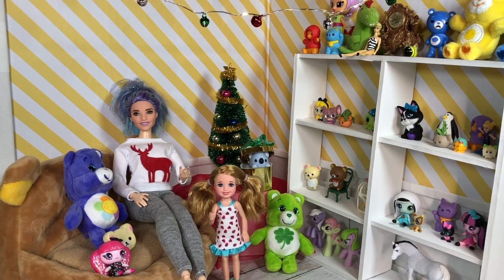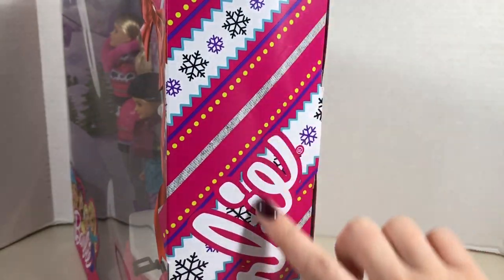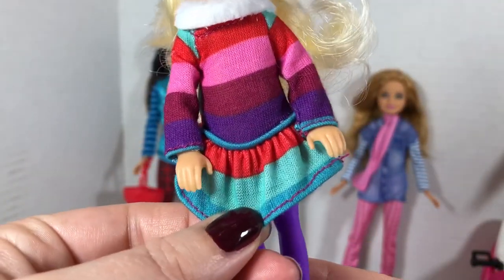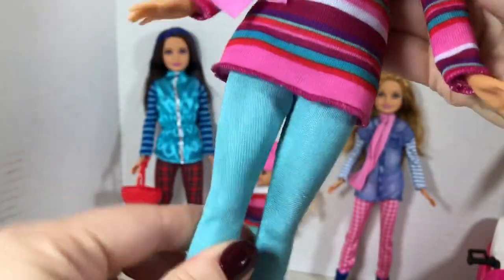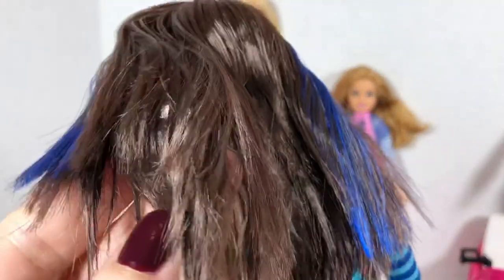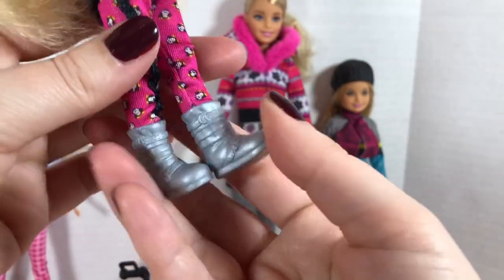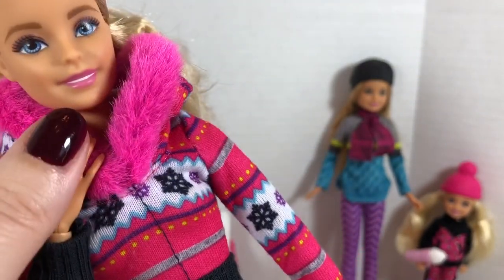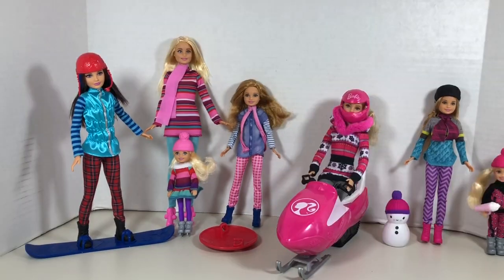Barbie Sisters Winter Gift Sets with Skipper | Stacie | Chelsea Dolls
Unboxing and review of Barbie Pink Passport Sisters Winter Getaway and Barbie Sisters Snow Fun doll sets.